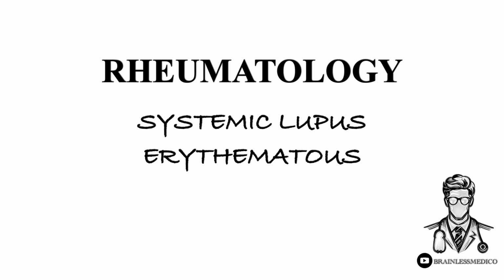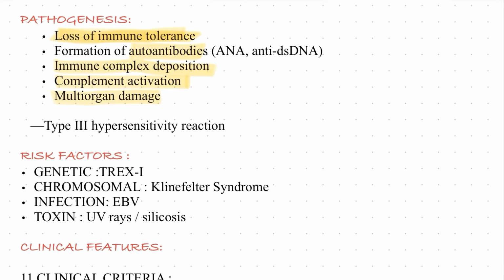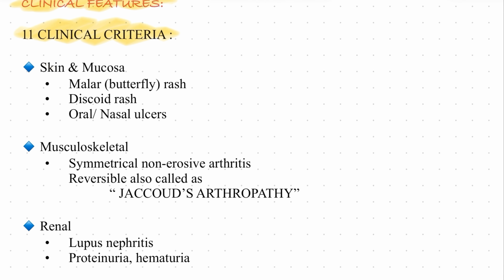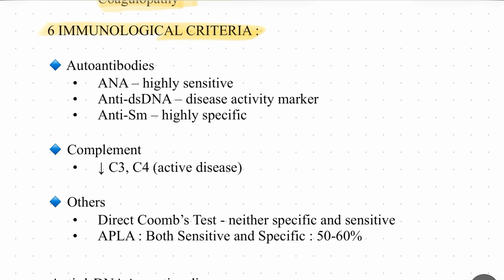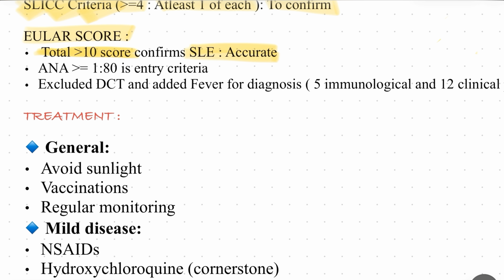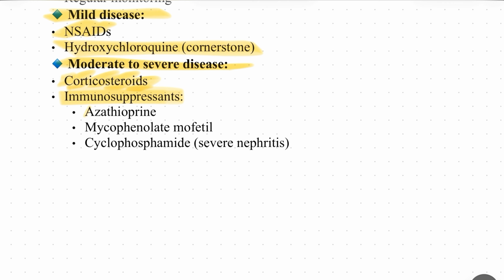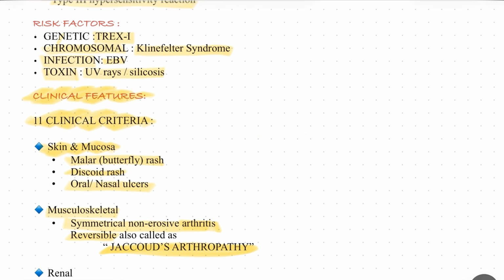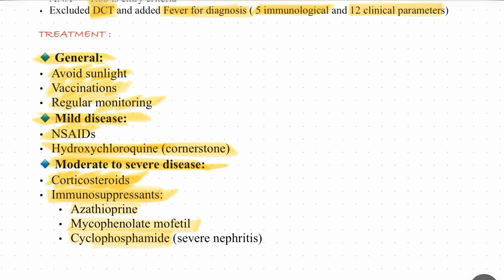Systemic Lupus Erythematosus (SLE) Explained Simply | Autoimmune Disease for MBBS & NEET PG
Systemic Lupus Erythematosus (SLE) is a chronic autoimmune connective tissue disorder characterized by the production of autoantibodies against nuclear components, leading to multisystem inflammation and organ damage. It commonly affects young women and follows a relapsing–remitting course.

In this video, SLE is explained in a simple, clinical, and exam-oriented manner, covering:
 • Definition and overview of SLE
 • Pathogenesis and immunological basis
 • Clinical features involving skin, joints, kidneys, nervous system, and hematological
                 system
 • Important investigations including ANA, anti-dsDNA, anti-Sm antibodies, and
                complement levels
 • Management approach including hydroxychloroquine, corticosteroids, and
                immunosuppressive therapy
 • High-yield exam and viva points for MBBS, NEET PG, NEXT, and FMGE

This video is intended for MBBS students, interns, and postgraduate aspirants to build a clear conceptual and clinical understanding of SLE.

Follow BrainlessMedico for Medicine made simple and exam ready.